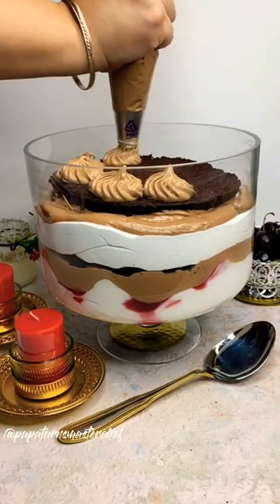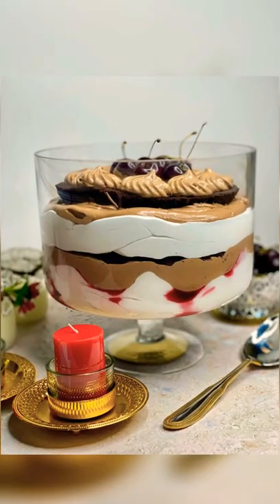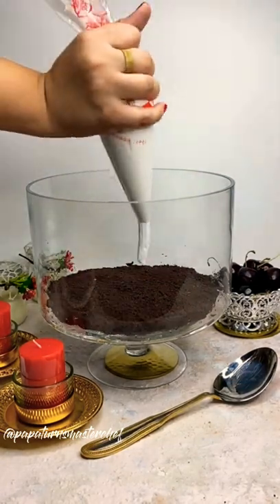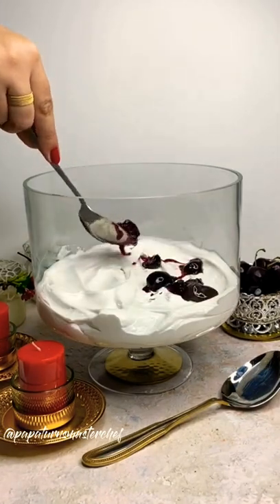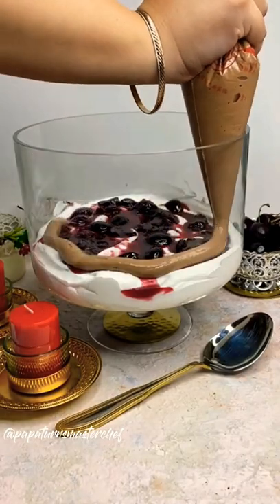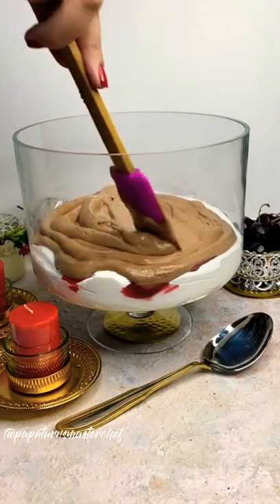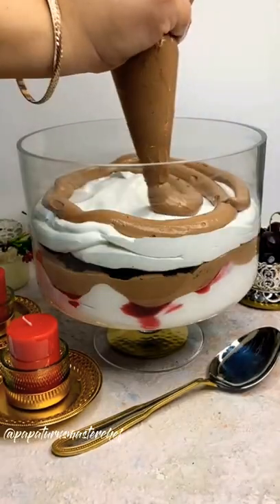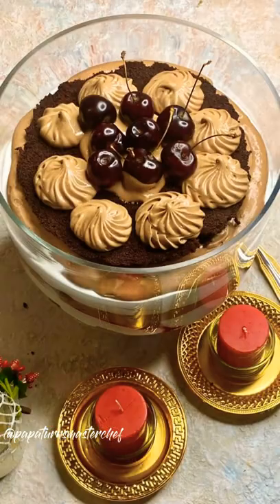Chocolate Cherry Trifle |Easy to make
A dessert to love. Very yummy and the combination or cherries and chocolate go just amazing together.

Welcome to Papaturnsmasterchef
Comment which recipe you want us to do next👇🙃
If you try this video take a picture of it and tag us on Instagram

Satisfy your sweet cravings with this quick dessert! Strawberries, cream & chocolate is just the perfect combination!